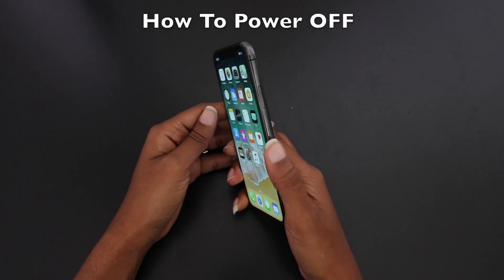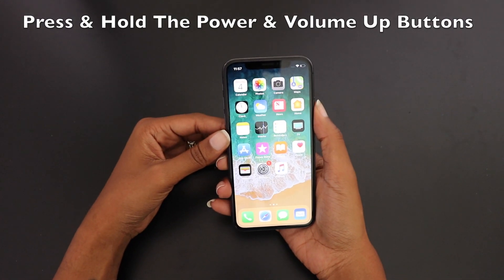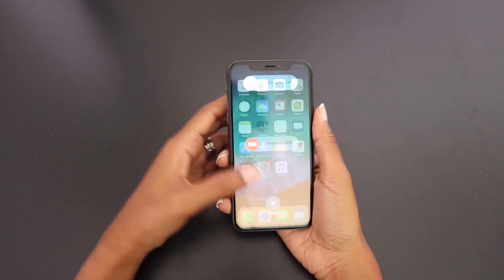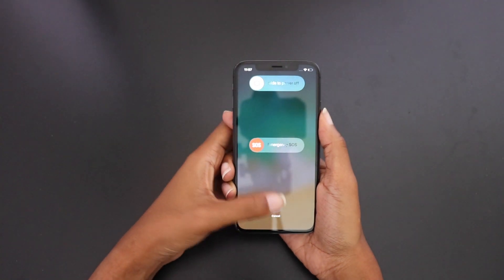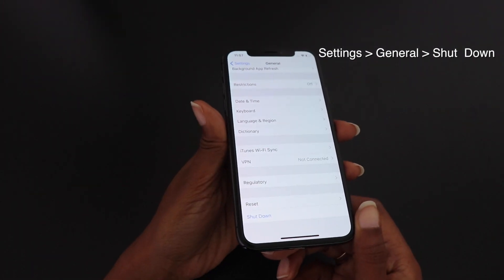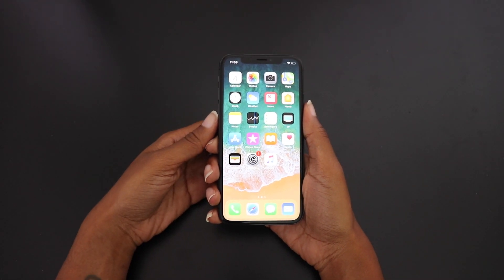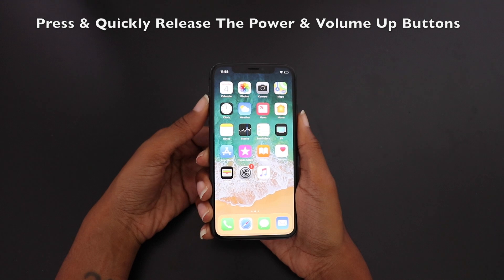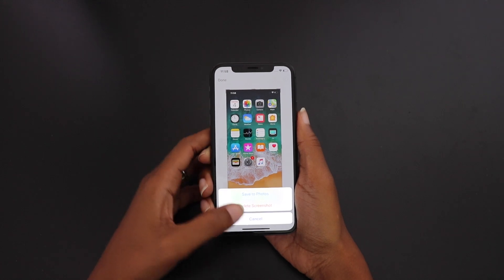How To Power Off & Take A ScreenShot On The iPhone X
~T. Frank

▶Amazon Prime Membership
▶Amazon Audible Membership

▶Shot on the Canon SL2

My Notes:
Zoom H1 w/Boya BY-M1  44/16  74, Late 2014 Mac Mini, Final Cut Pro X.